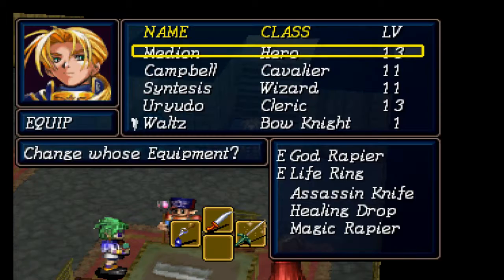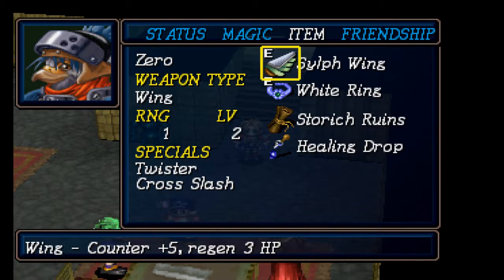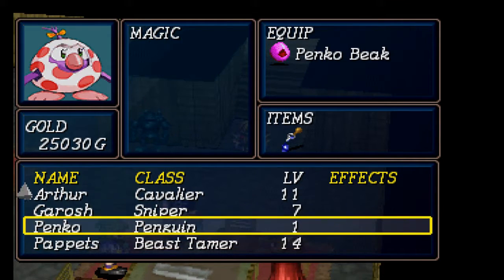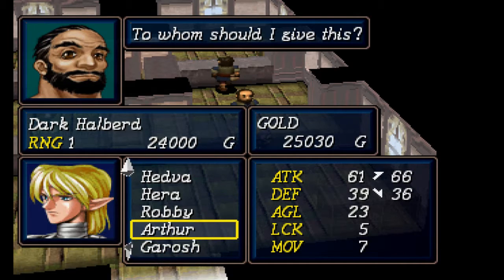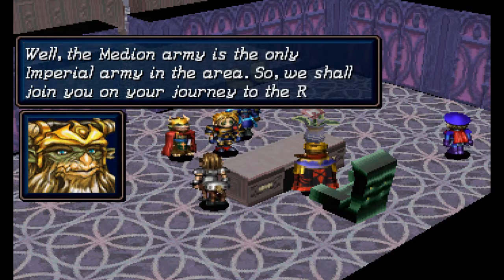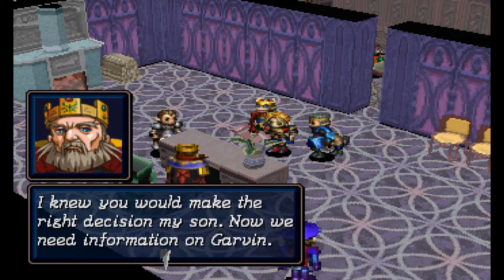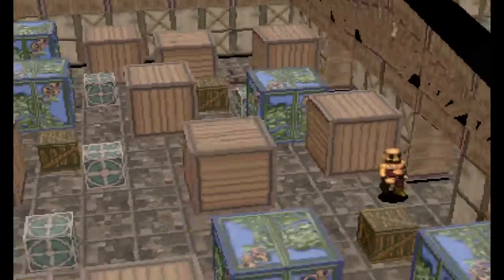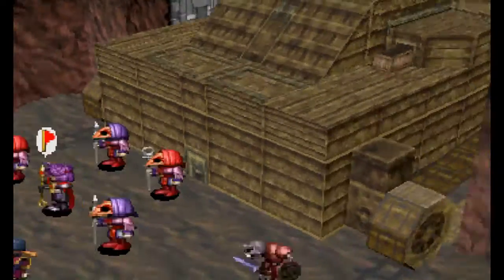66. Let's Play Shining Force 3: Sc 2 - What's a Prince to Do?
The Emperor seems to have changed his tone a little... so long as he gets his invasion... what else is he up to though?